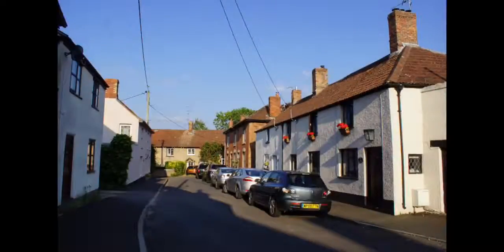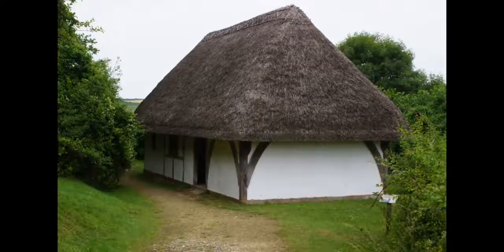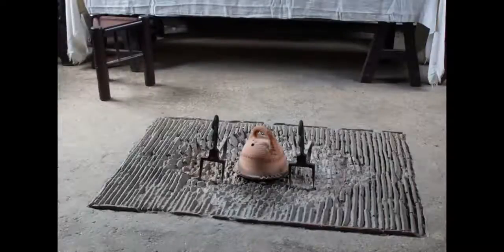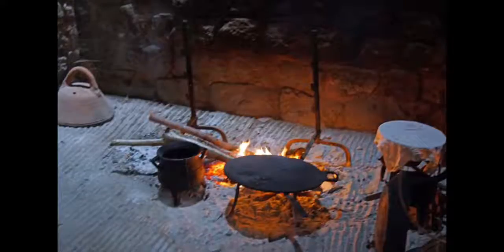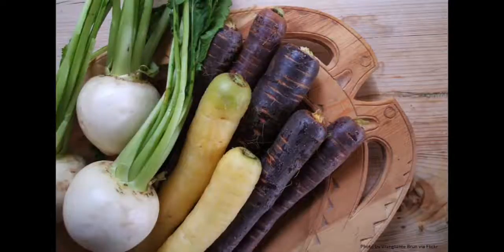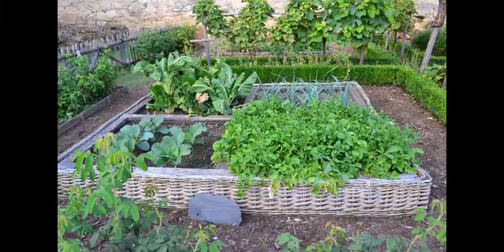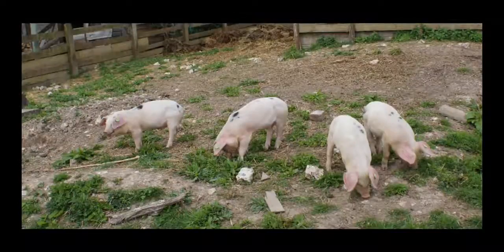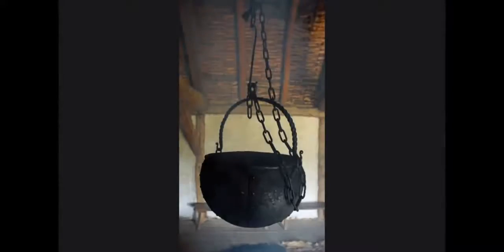Medieval A Medieval House